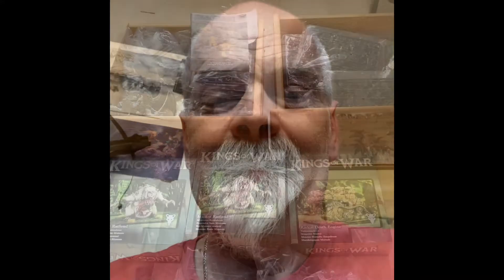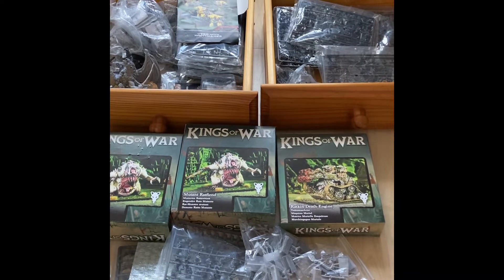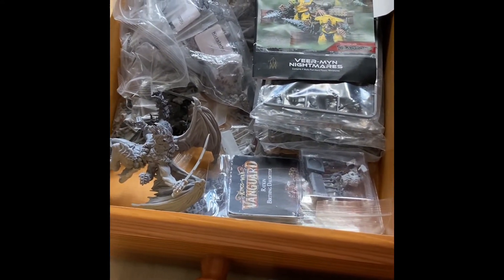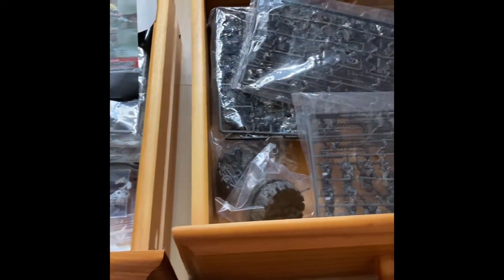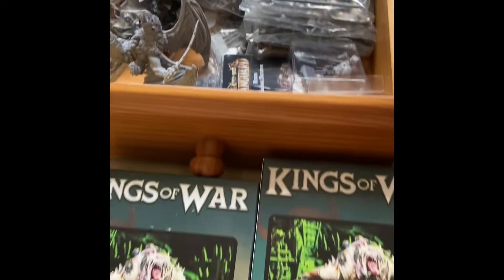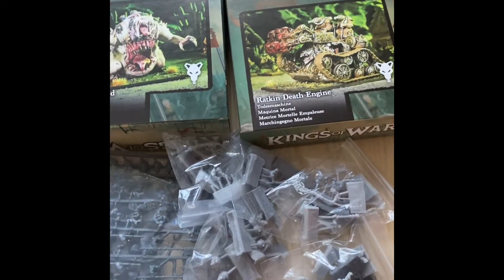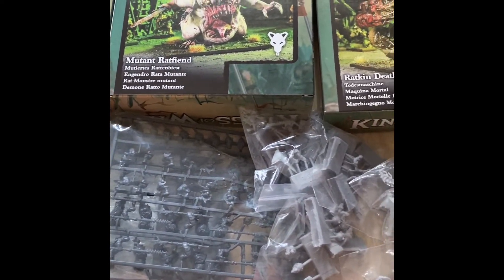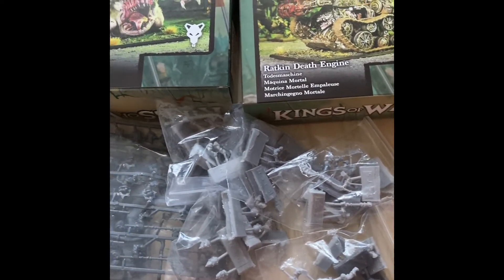Kings of War Army Challenge Vlog, part 1.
With me starting the Counter Charge Podcast Kings of War army challenge on the 1st of June I thought I’d do a serious of Vlog posts to show how I get on.
The idea is to put together a 2,100pt army over the next 7 months doing Approximately￼ 300pts each month.
For more details on what’s what and to join in if you fancy it visit the Counter Charge Kings of War Facebook group.￼￼